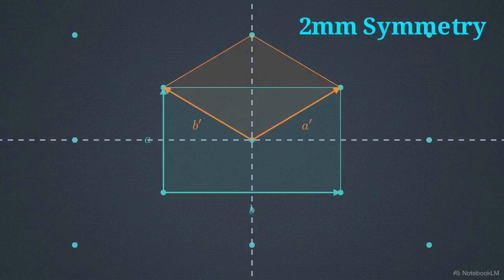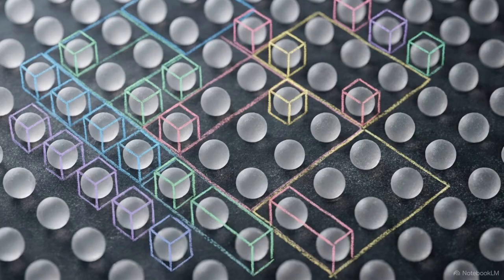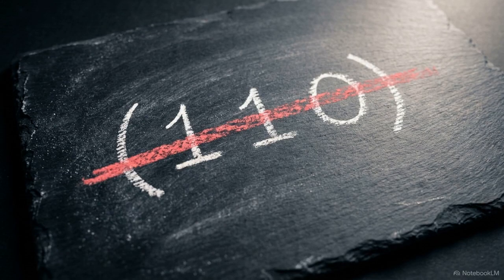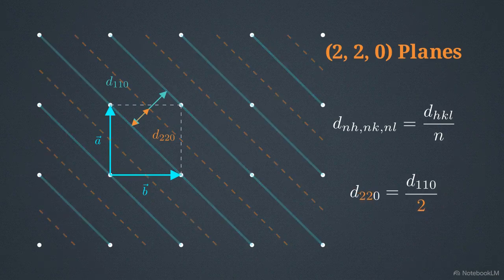Mapping Of Real Lattice and Crystal#english#videos